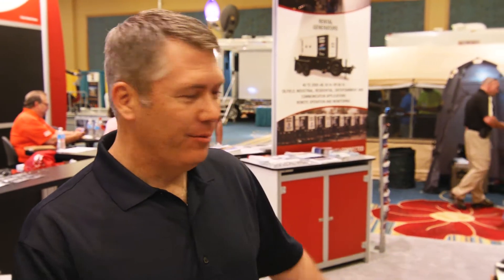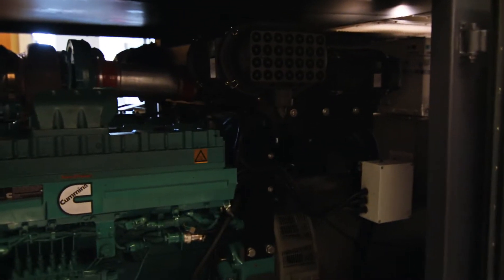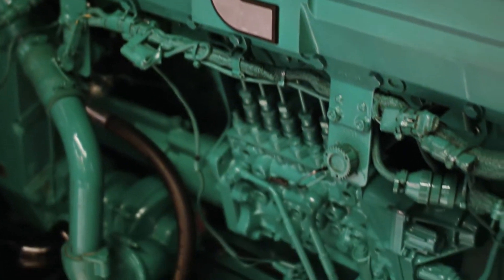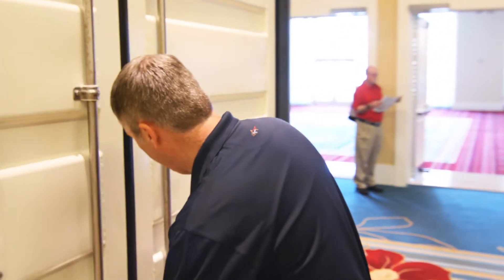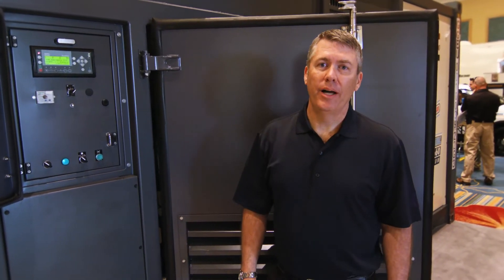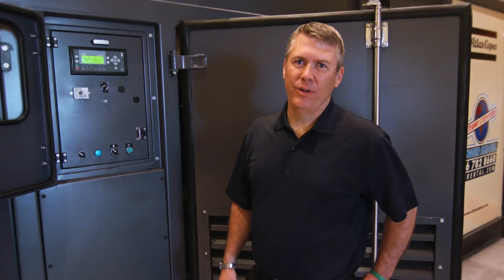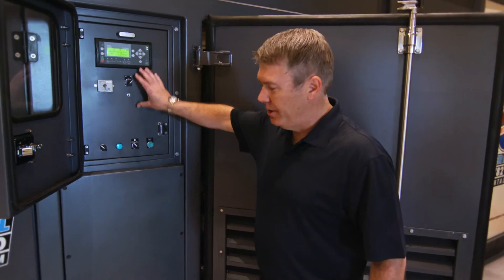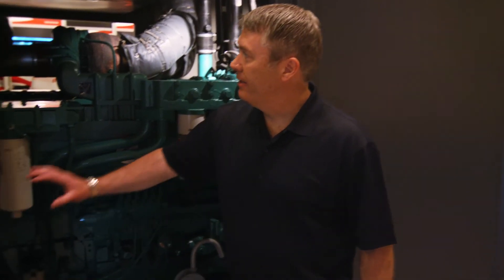Walk Around 1 Megawatt of Power | Atlas Copco Power Technique NA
One of the highest power densities in the industry comes in a single easy-to-service package. Let Jim Siffring, Atlas Copco’s product manager for generators, walk you around the innovative QAC 1200. The 1-megawatt, 912-kilowatt prime power generator set packs a lot of power into a robust 20-foot ISO container designed specifically for less sound and greater accessibility to all maintenance points. Parallel several of the QAC 1200 generators without any external switchgear for efficient and dependable power on any multi-megawatt project. Watch how the QAC 1200 works.